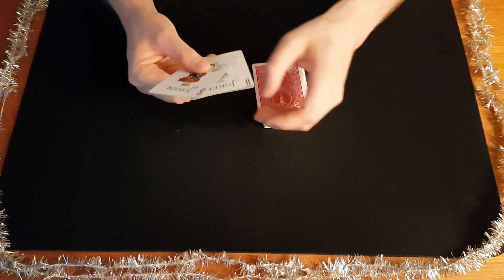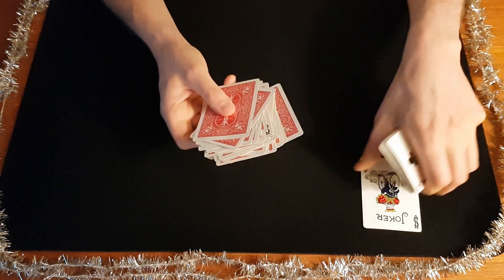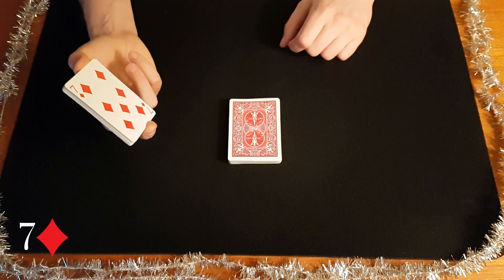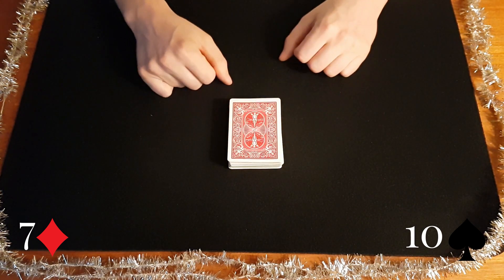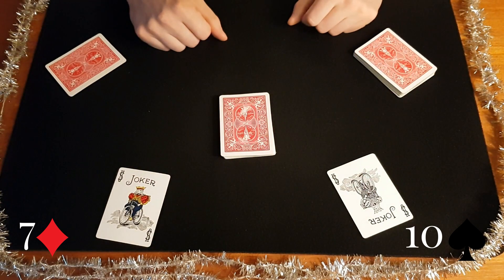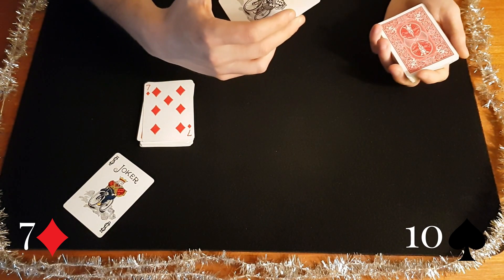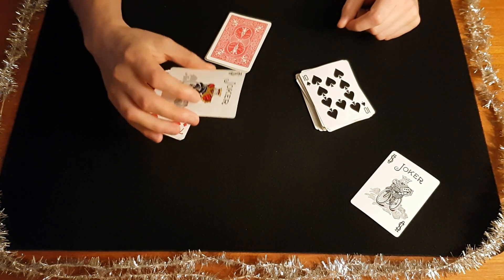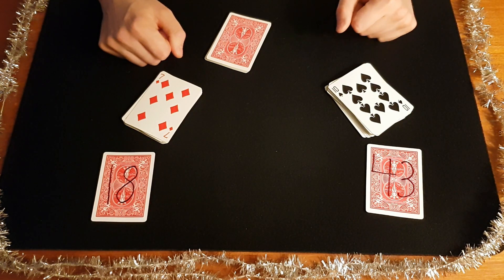Door Number 10: Fool Anyone with This Super Deceptive Principle! Easy but Strong Trick (Tutorial)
PLAYING CARDS
Bicycle (best for practicing and everyday use)
2 pack
12 pack;

2 pack

2 pack
12 pack

BOOKS
The Classic Curriculum:

All revenue will be reinvested into the channel, in the form of better gear (so you can watch higher quality videos), giveaways or new material I can pass on to you, my subscribers. Today we open door number 10 in our self working advent calendar of 2022, where I drop a video of a new easy but powerful card trick every day all the way till Christmas, so you can pick your favorites to perform, and amaze and entertain you family and friends during the Christmas celebrations or be the life of the new year's party. I’ll show you the performance on one day and the tutorial the next, except from the 25th, Christmas day, where I will show you both in one video. This means 13 world class tricks in total.

This Trick is Called "Prior Commitment" and it's by Simon Aronson.

You can buy The Royal Road to Card Magic